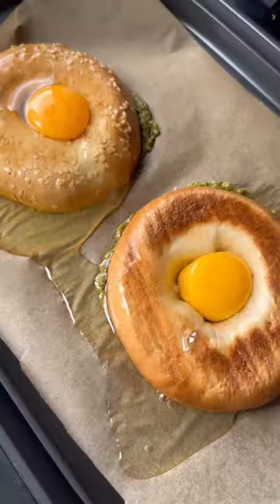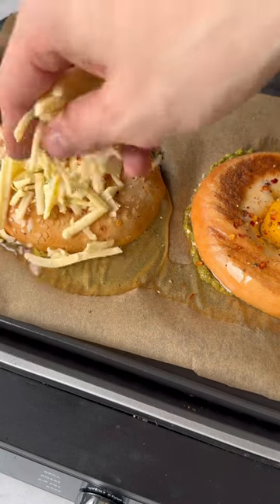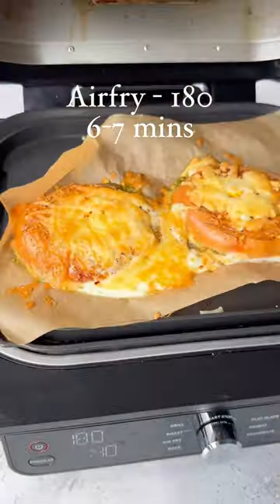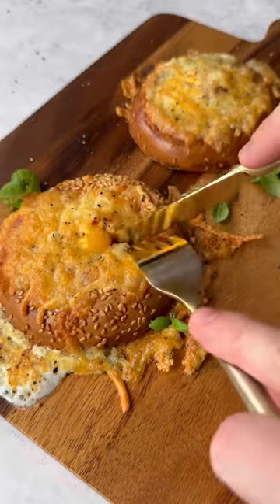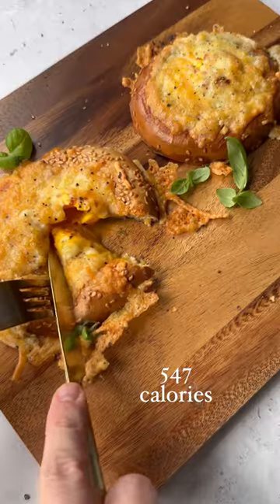Airfryer Pesto & Egg Bagel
Airfryer Pesto & Egg Bagel 🥯 🍳 (547 cals)

Insane, it’s probably not normal how many times I’ve had this recently. Pesto and eggs are a dream combo but with crispy cheese and a bagel, magnificent.

Ingredients
- 1 bagel
- 2 eggs
- 30g of cheddar, I used reduced fat
- 1 tbsp of green pesto

1. (Optional) Line your airfryer with baking paper, you can also add directly to the bottom of the airfryer
2. Add the pesto, then the bagel, then egg. Sprinkle with chilli, salt and pepper and top with cheese
3. Airfry for 6-7 mins at 180
4. Enjoy 😉

Banger